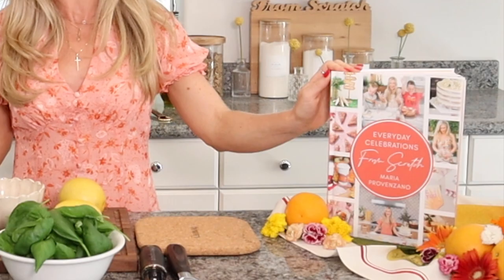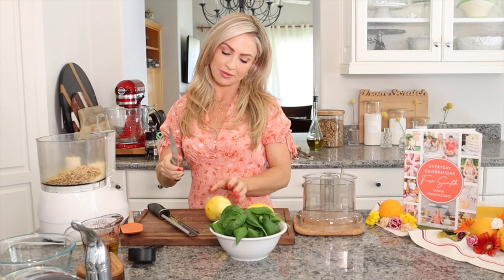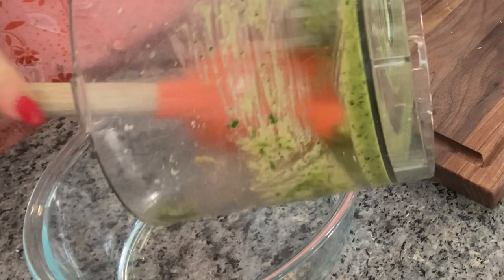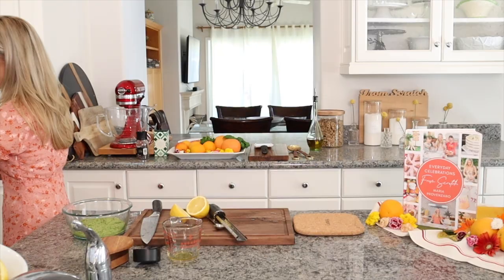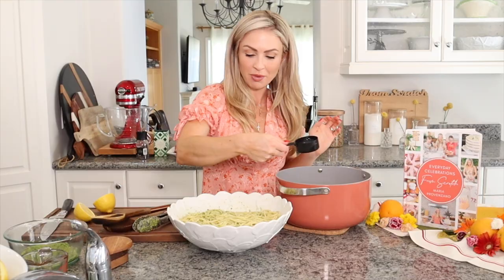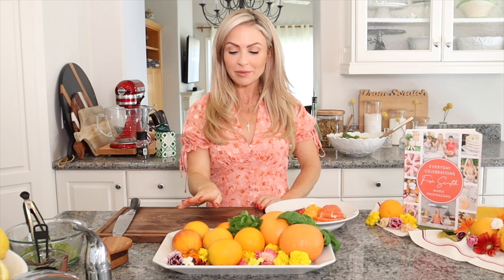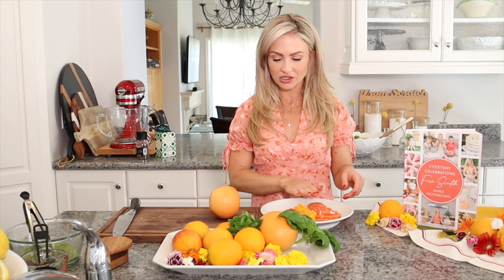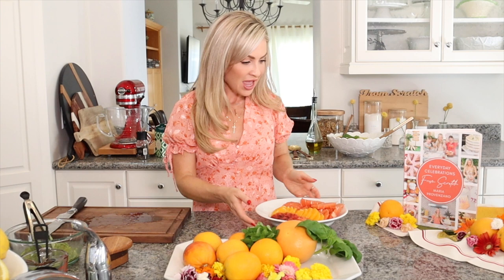EVERYDAY CELEBRATIONS FROM SCRATCH By Maria Provenzano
“I wrote this book because I believe that everyday moments are worth celebrating. My mom was all about making the little things important. She used to have a dry erase board in our house where we would write something new each day that made us happy, like “the smell of chocolate chip cookies” or “seeing the first robin in spring.” She also made days she knew were important for us a big deal. I may not remember a handful of birthdays, but I remember studying really hard for an important test for weeks and waking up the morning of the test to an inspiring breakfast spread that my mom put together for me along with a good luck charm and note. I don’t remember the test (or, truthfully, even the subject) but I remember the breakfast and the comforting feeling that the work I did was seen and appreciated, and that there was someone who was rooting for me.”

Everyday Celebrations From Scratch equips readers with the tools and encouragement to discover many wonderful ways to celebrate moments as simple as a weeknight night dinner, hosting a book club or being on snack duty for a sports team. Maria first provides the foundations of celebrating with craft closet essentials, demonstrating how these items can be used over and over for various DIYs, and pantry essentials that will allow readers to easily and confidently throw together an everyday celebration. The book is then divided into five sections defining areas in life that she feels are ripe for celebration: Weeknight Meals, Family, Friendship, Sports, and Seasons.